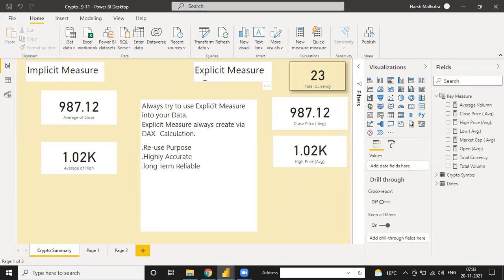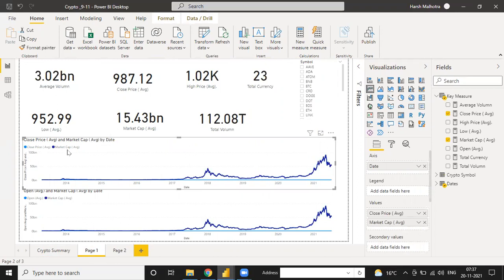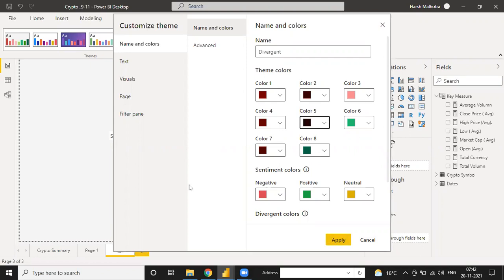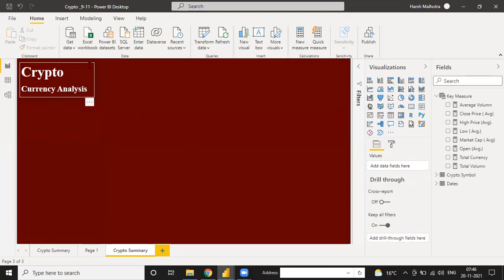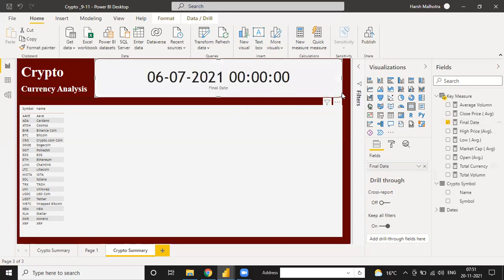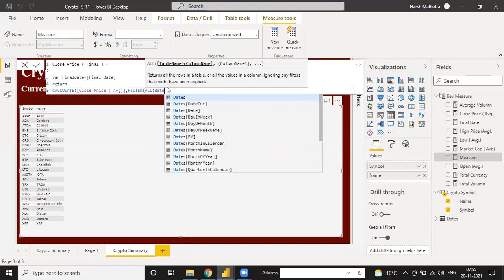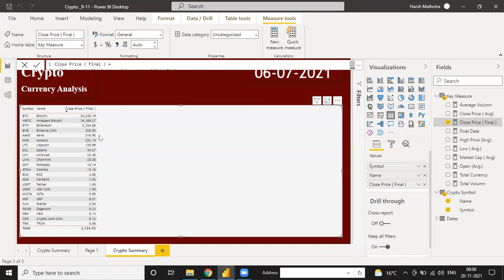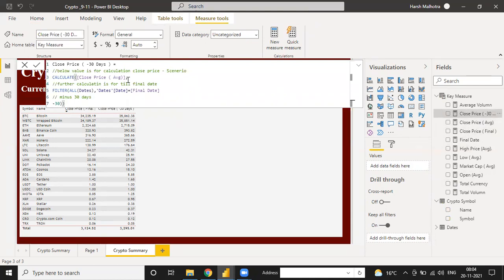Power BI _Part-4